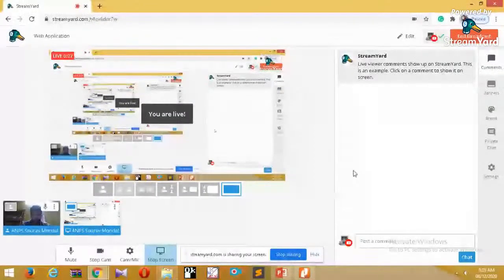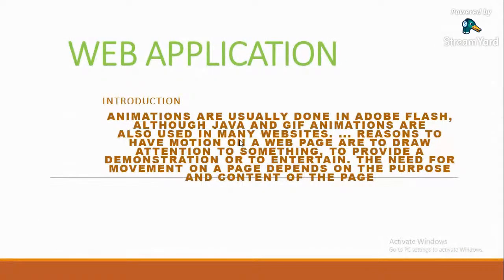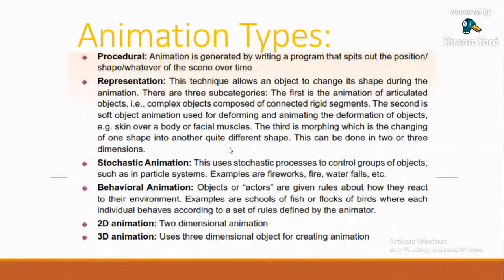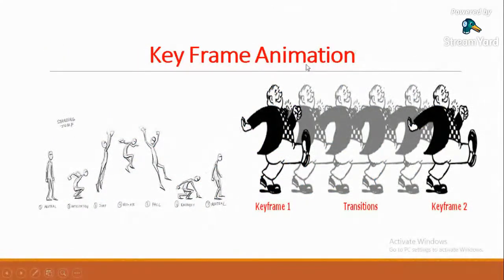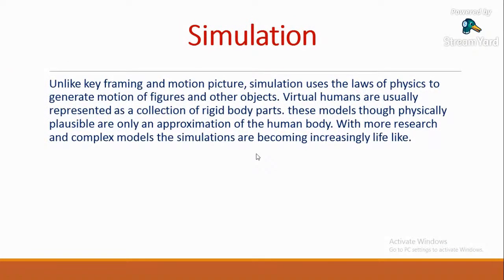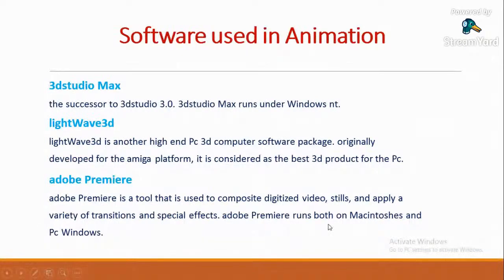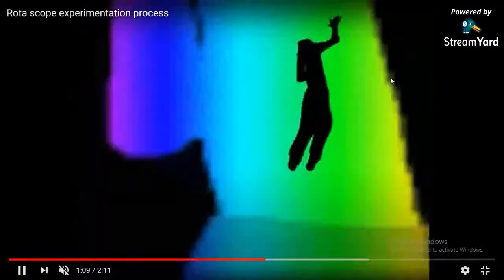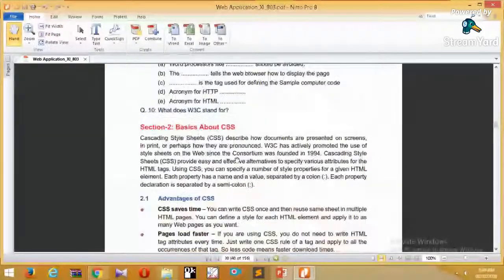Web Application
Animation